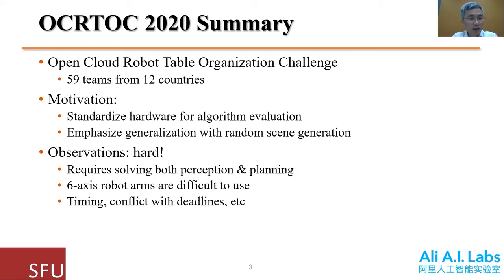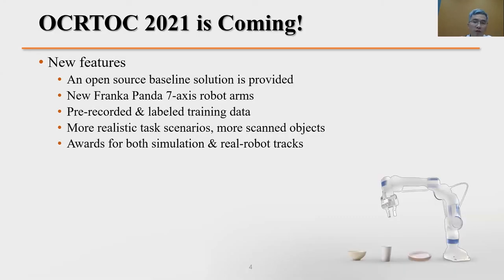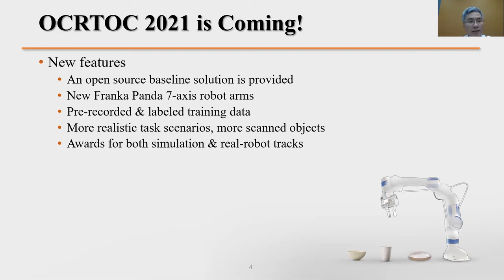Organizer's Introduction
ICRA 2021 workshop on "Cloud-Based Competitions and Benchmarks for Robotic Manipulation and Grasping"